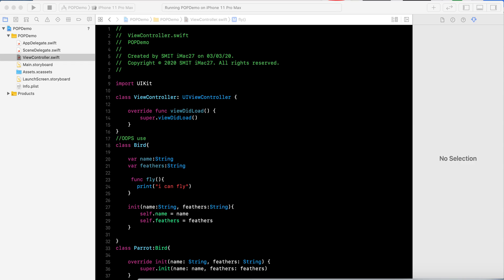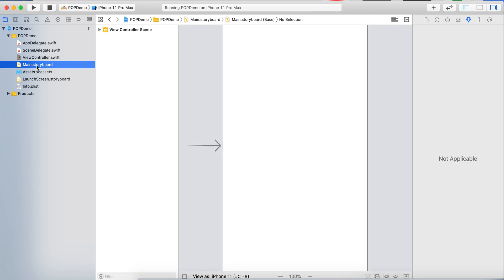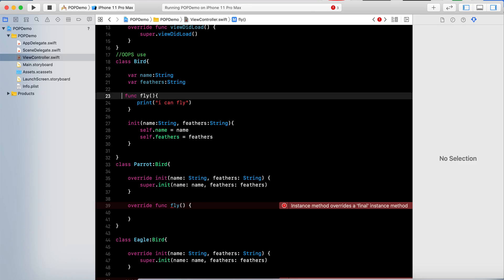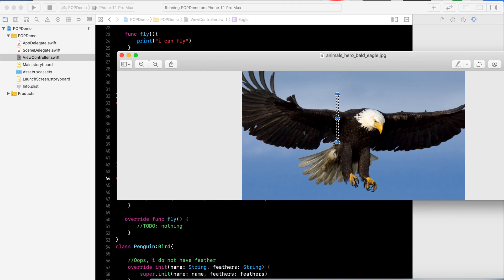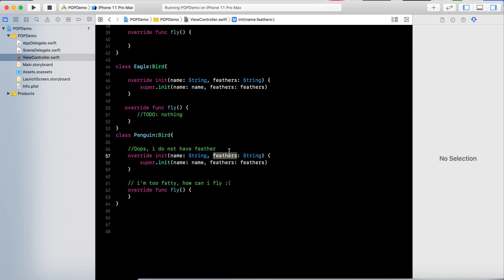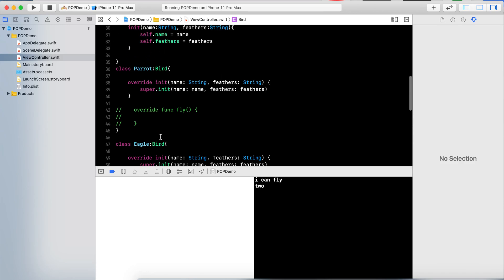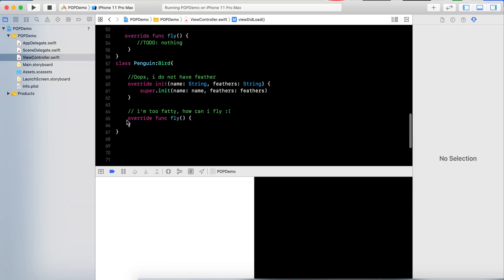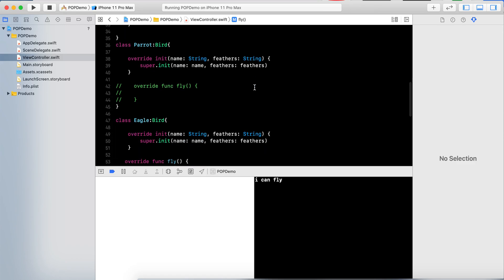How to use protocol oriented programming in swift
How to use multiple inheritance using pop in swift,
This video make understand you to use of protocol oriented programming in struct to inheritance the multiple properties.